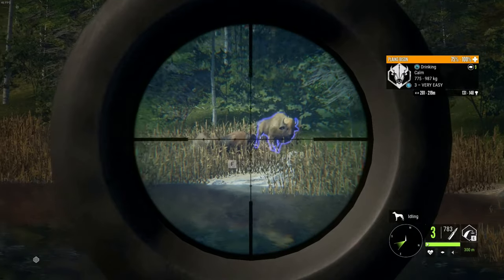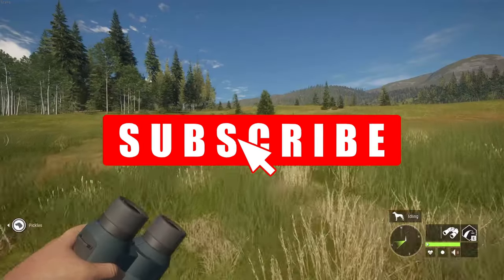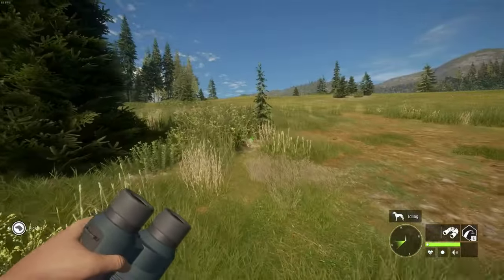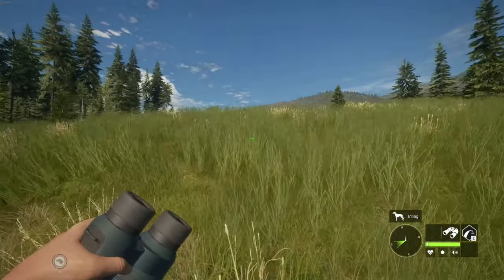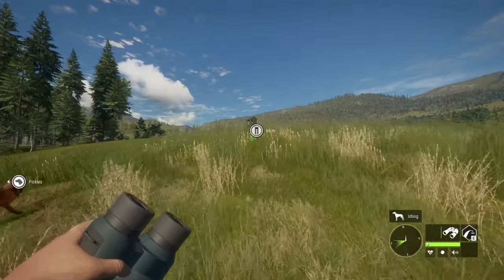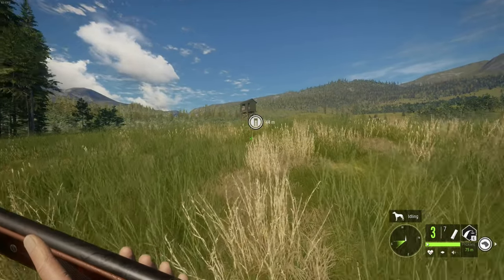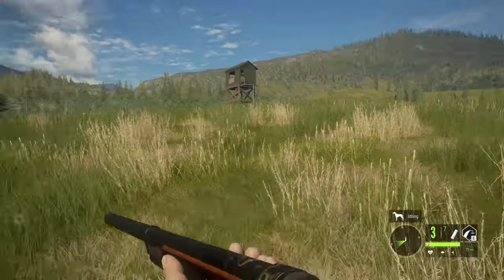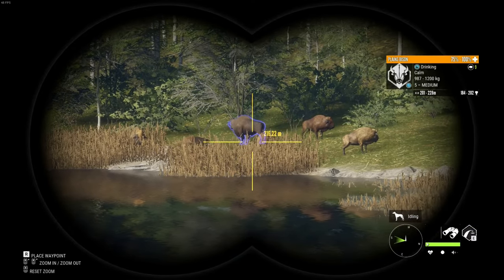First TruHorns Diamond Plains Bison with the 10 Gauge Shotgun! in theHunter: Call of the Wild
This bison was a pleasant surprise, but boy was he stubborn, which I guess kinda makes sense for a bison.